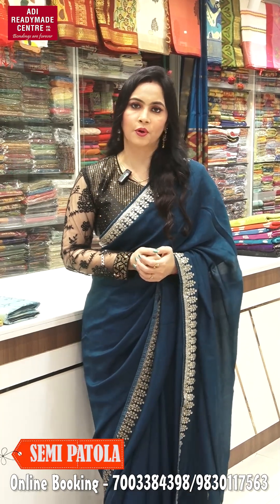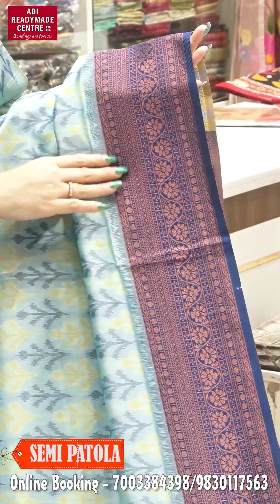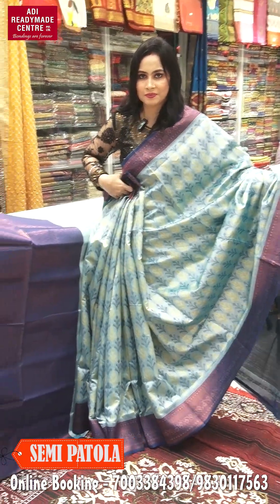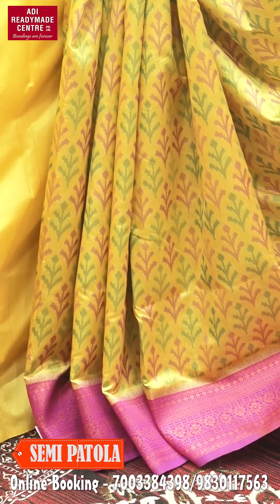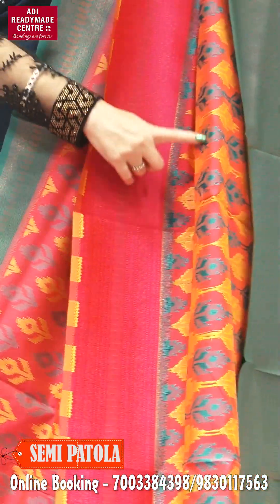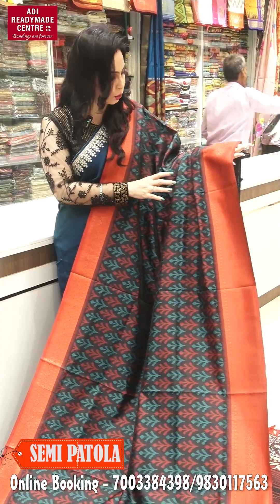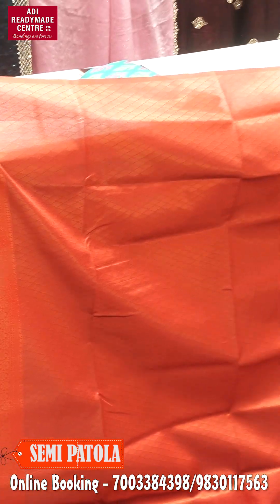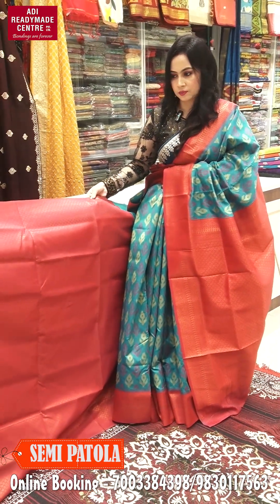SEMI PATOLA SILK